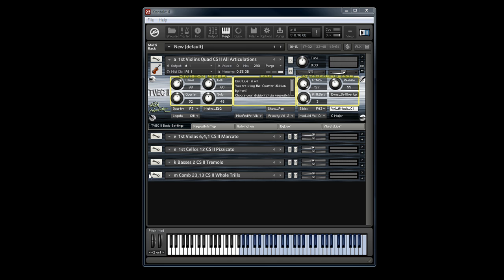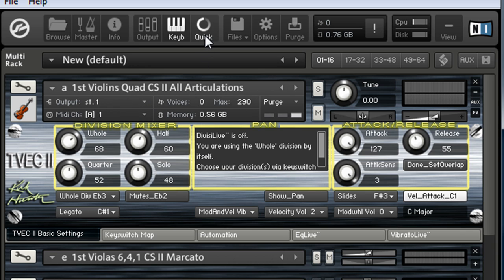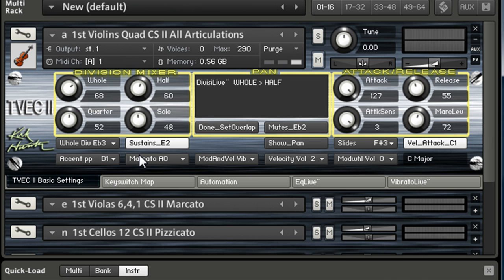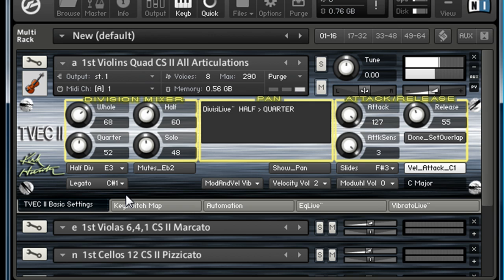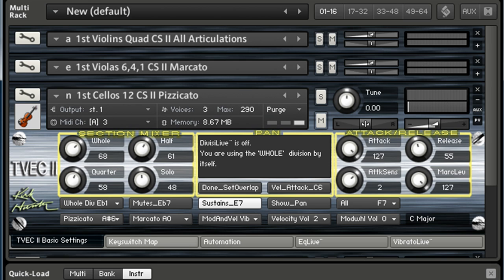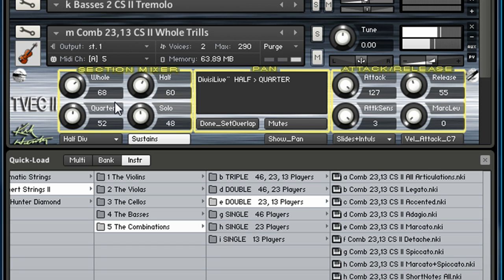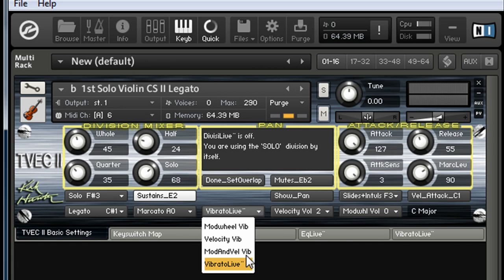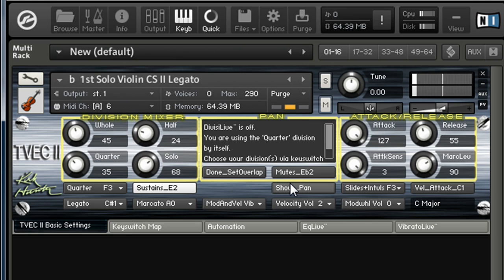Kirk Hunter Studios Concert String II review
checking out the new Kontakt format Concert Strings library from Kirk Hunter Studios